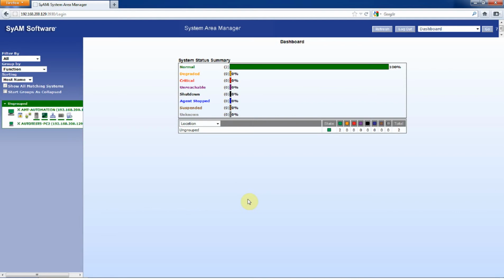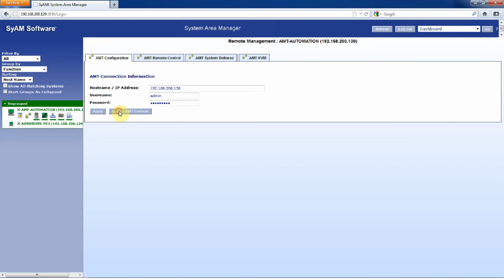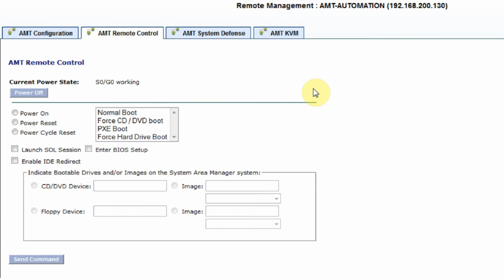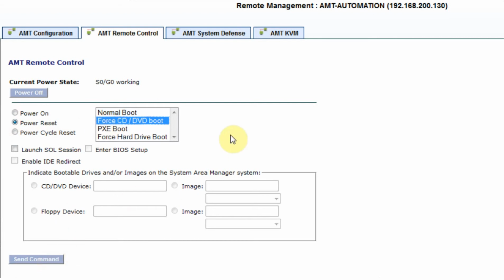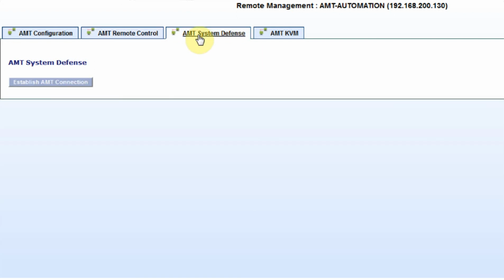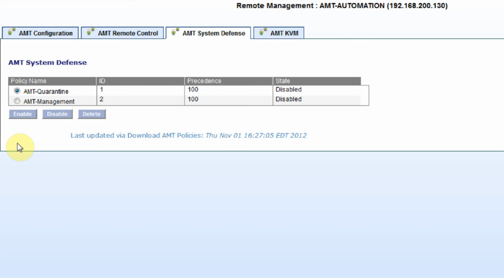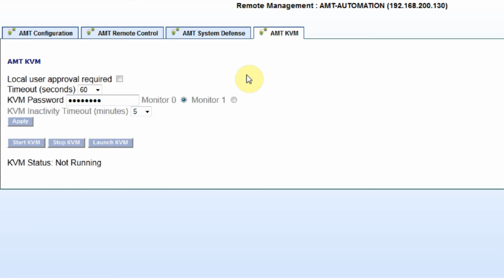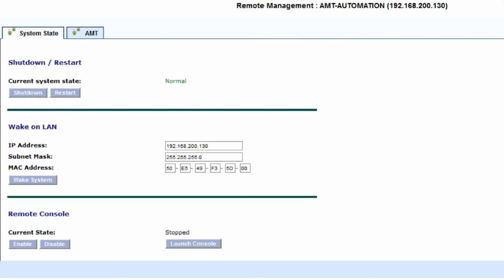SyAM Intel vPro Management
How to use the AMT functions of SyAM System Area Manager for vPro client system management. Remote control, restart, enter BIOS setup, IDE redirect, System Defense.